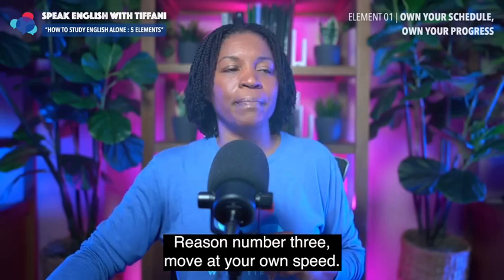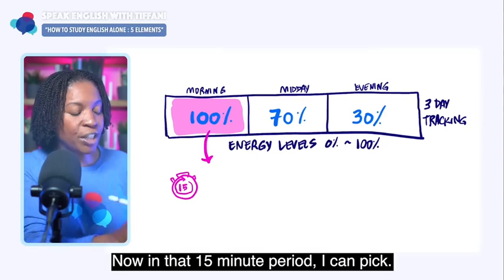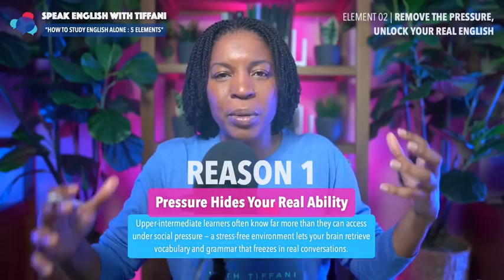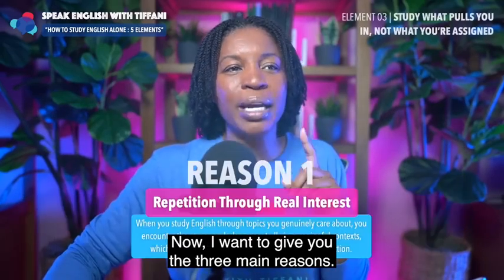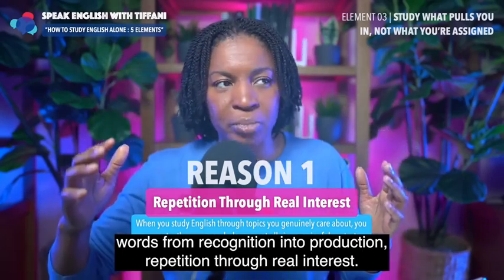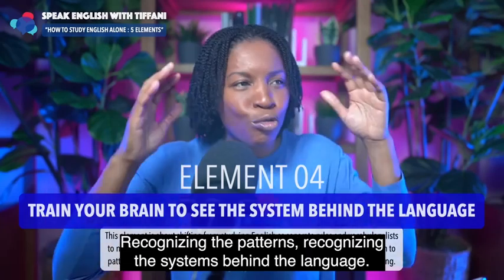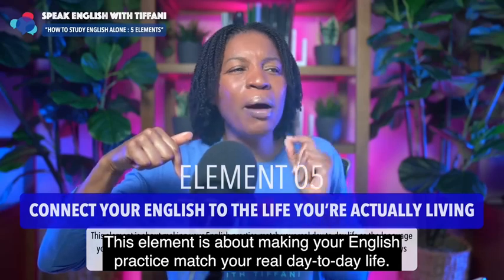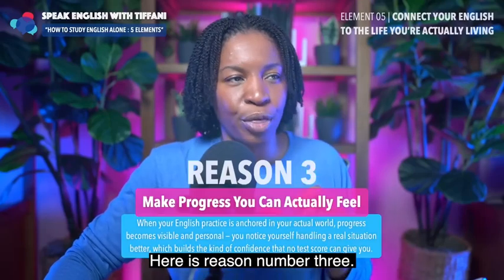停止独自练习英语，直到你看了这个STOP Practicing English Alone Until You Watch This#实用英语